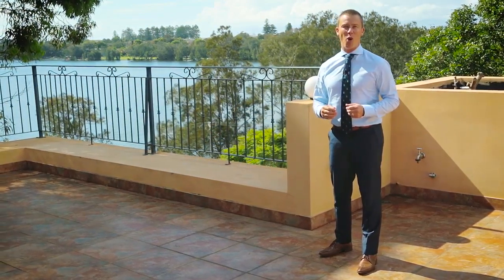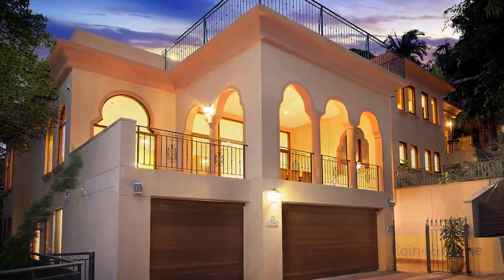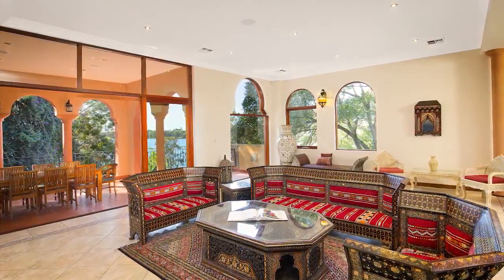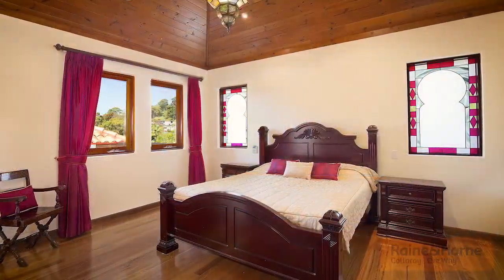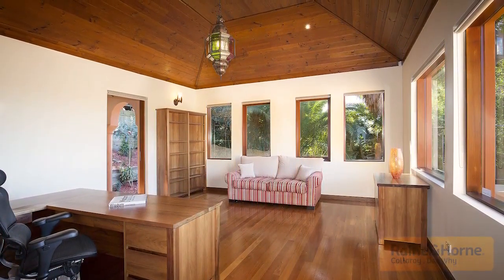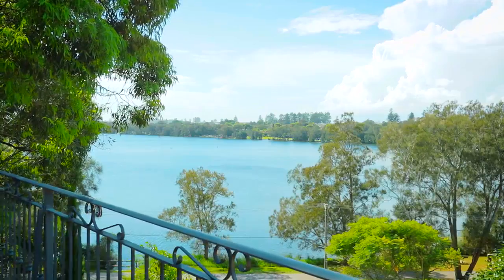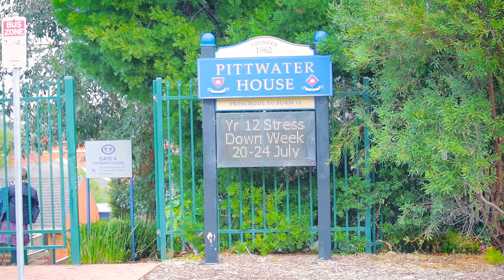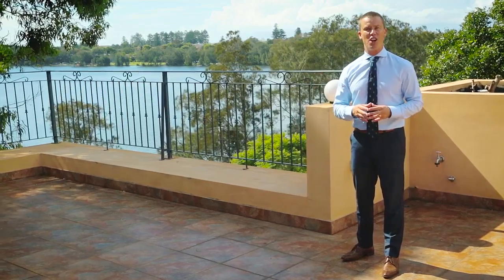3a The Esplanade, Narrabeen | PETE MOSEDALE